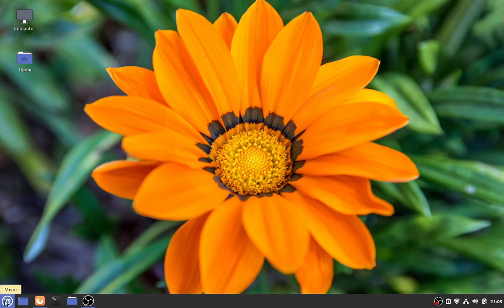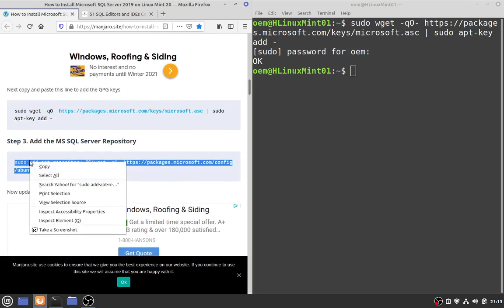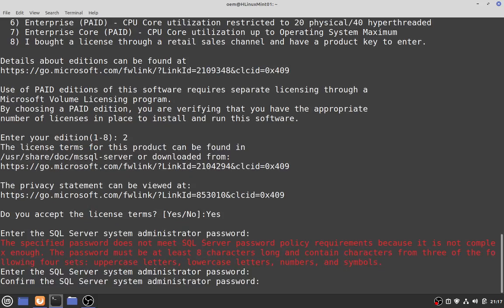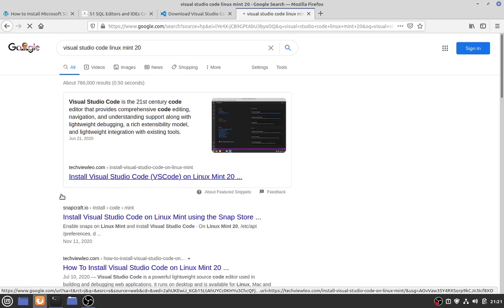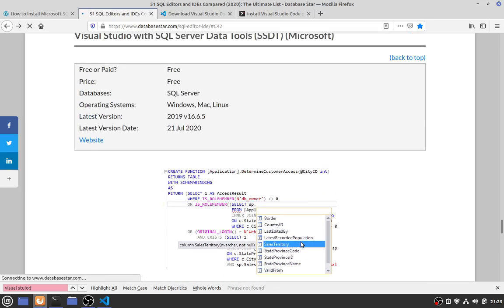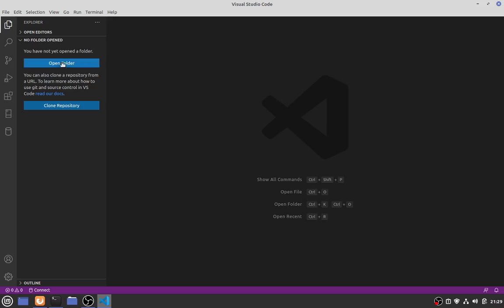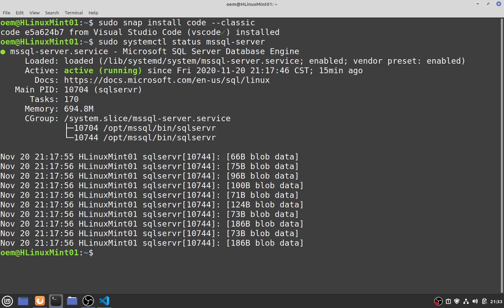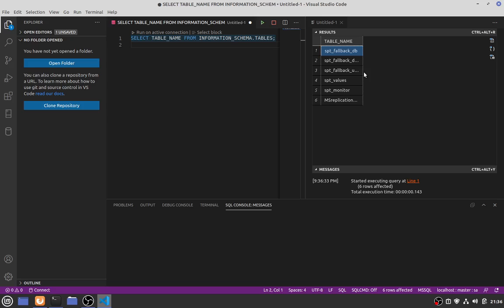Loading Microsoft SQL Server 2019 and Visual Studio Code on Linux Mint 20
Hello all!  Here's a short video of how to upload both Visual Studio Code and Microsoft SQL Server onto an instance of Linux Mint.